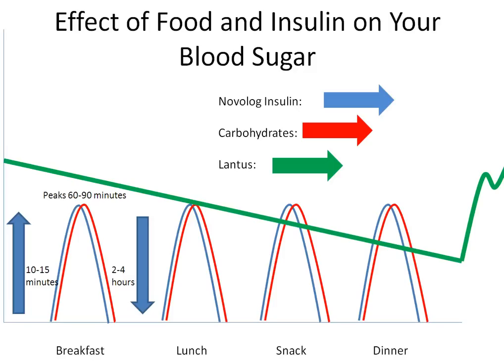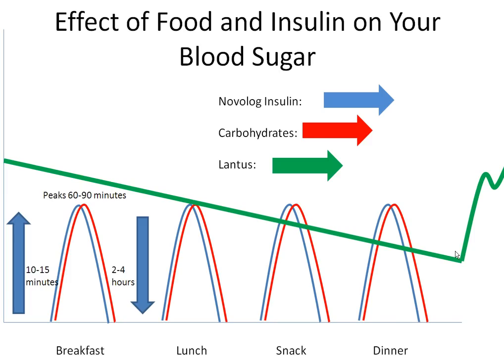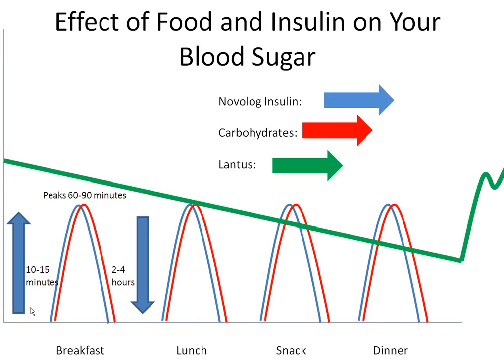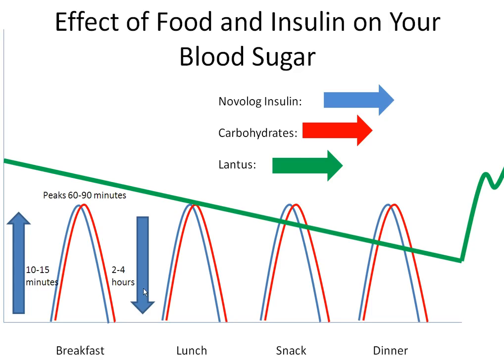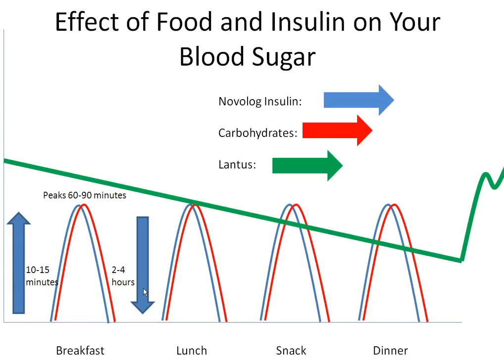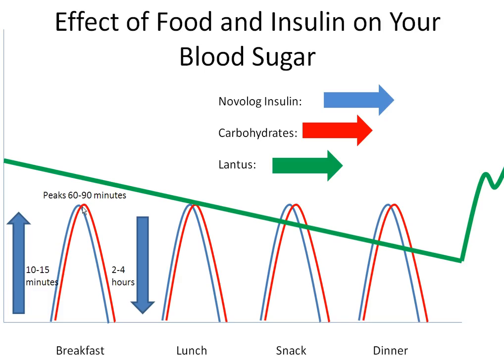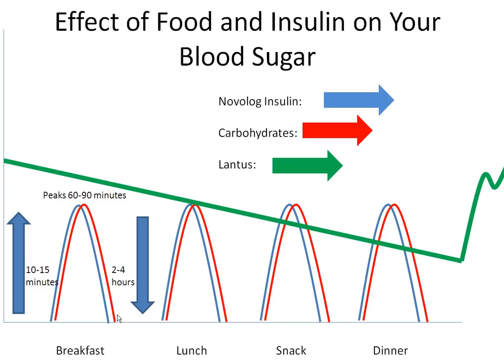Food and Your Blood Sugar -- Lantus and Novolog - Diabetes Center for Children at CHOP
In this video, experts from the Diabetes Center at The Children's Hospital of Philadelphia explain how insulin and food affect your blood sugar. They also discuss the difference between two types of insulin - Lantus® and Novolog® and how they are used.